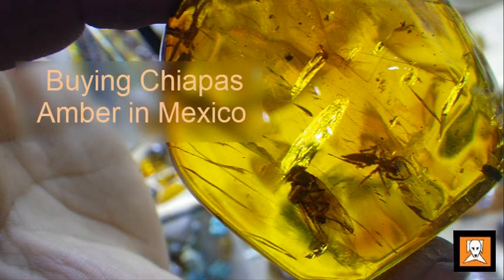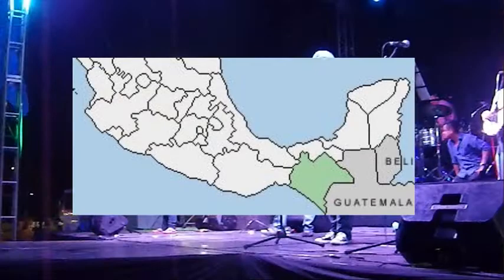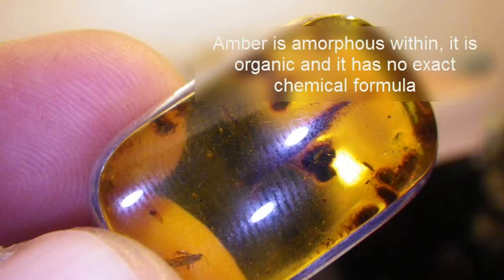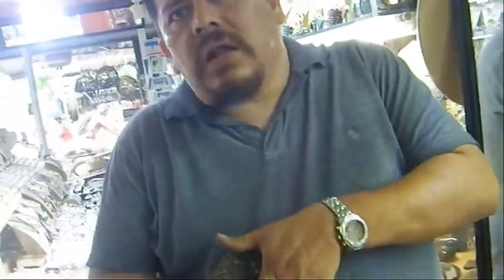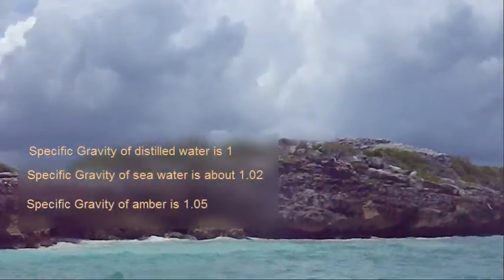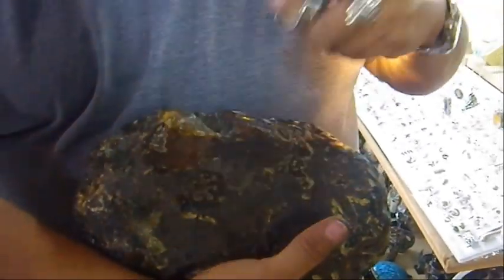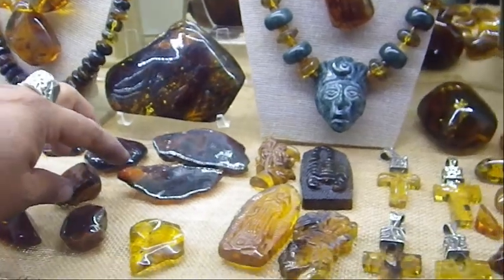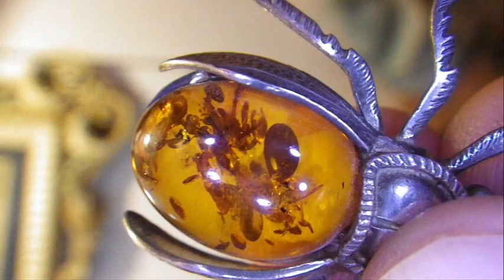Buying Chiapas Amber in Mexico, Tulum, Rocks and Minerals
I speak about buying Chiapas Amber in Mexico, its formation, testing for authenticity and some places in tulum where you can buy it along with other rocks and minerals